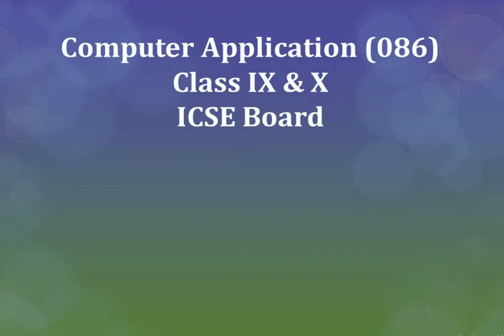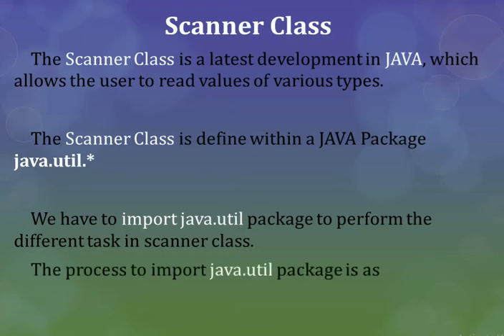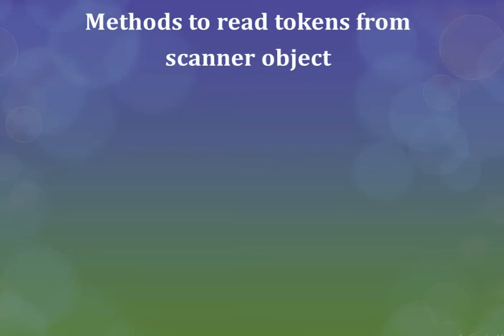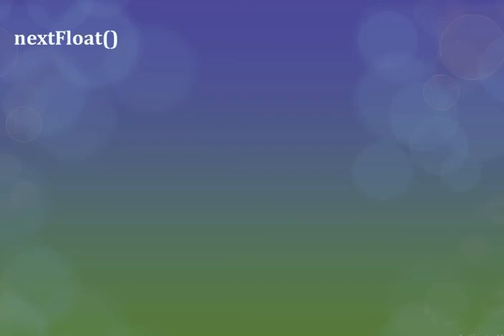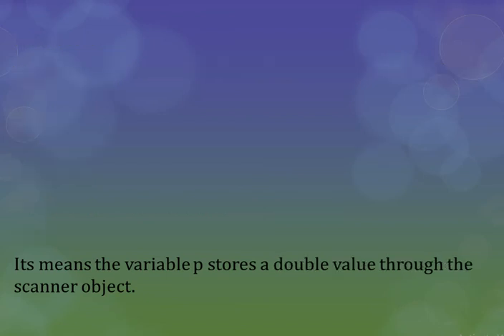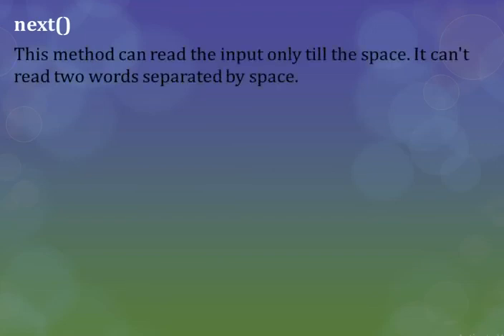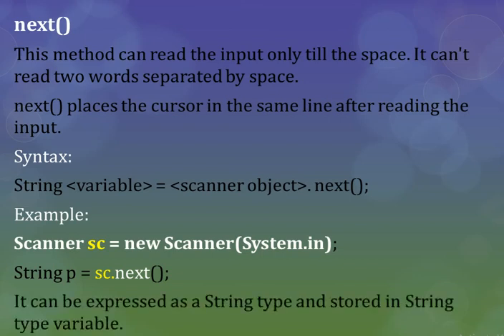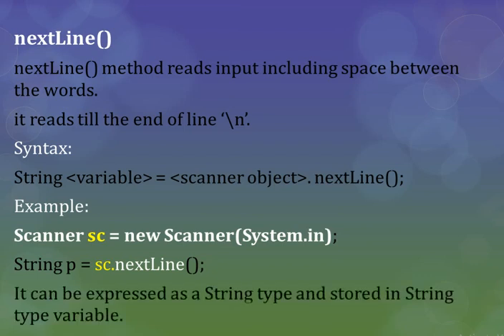TBC021 INPUT BY USING SCANNER CLASS in JAVA (Computer Application Class 9 & 10 ICSE Board)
INPUT BY USING SCANNER CLASS in JAVA

Scanner Class
Create Scanner Class Object
Methods to read Tokens from Scanner Object
* nextInt()
* nextFloat()
* nextDouble()
* next()
* nextLine()

Computer Application 086
Class 9 &10
ICSE Board

Bluej JAVA